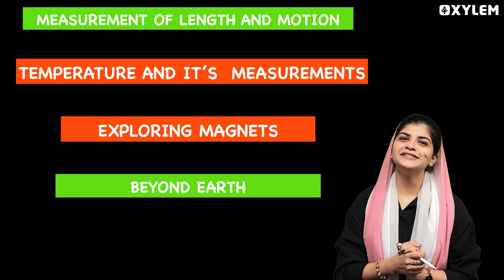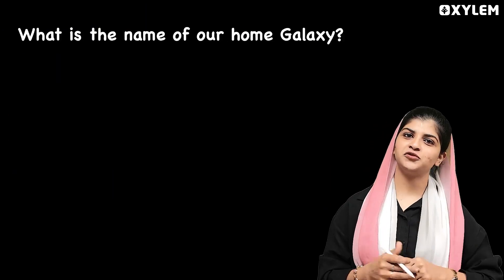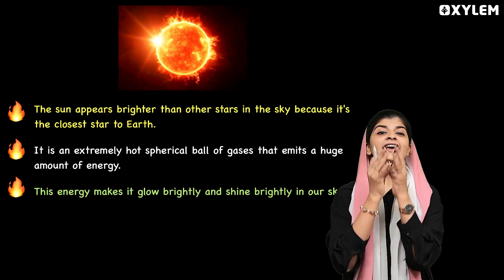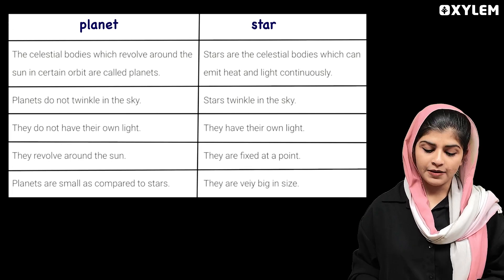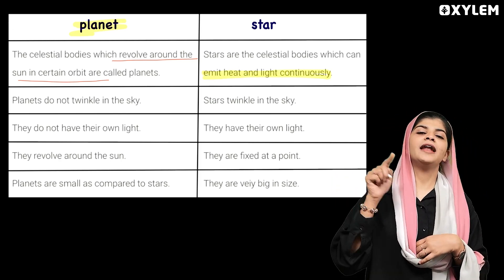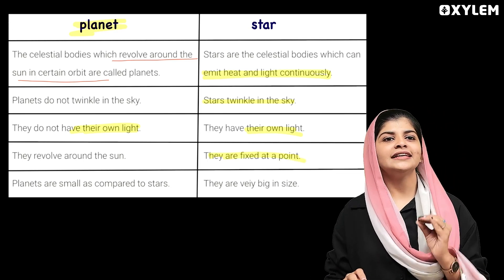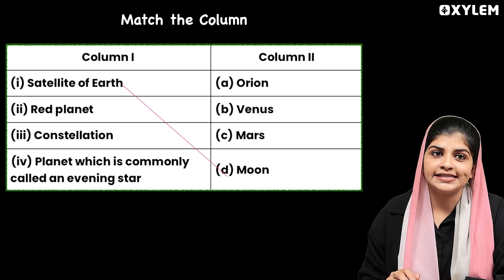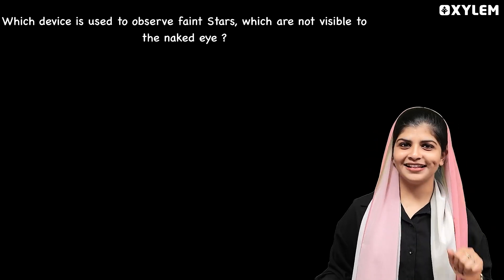Class 6 CBSE Physics | Annual Exam Most Important Questions | Xylem Class 6 CBSE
Subject - Physics - Prepare for the Class 6 CBSE Physics ultimate revision session! In this session, we will cover the most important questions that are likely to appear in the Annual Exam. Strengthen your concepts, clear your doubts, and boost your confidence with this focused preparation. Don't miss out on this valuable opportunity to revise with Xylem Class 6 CBSE and ensure you're fully prepared for the exam!